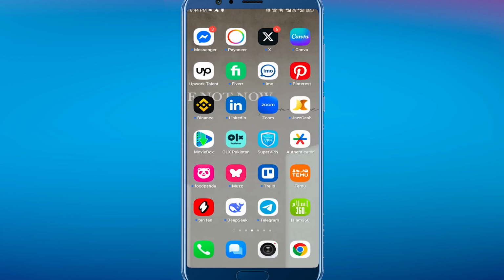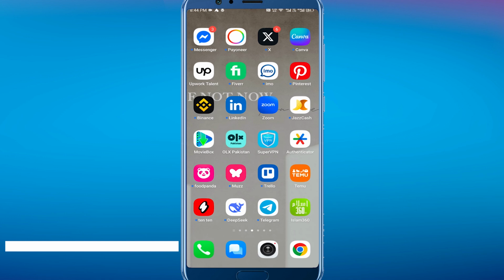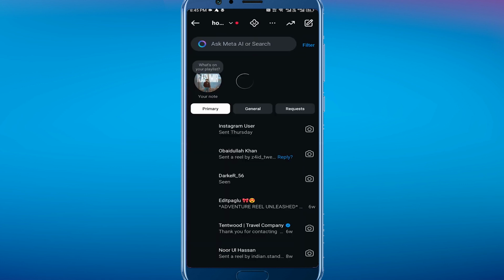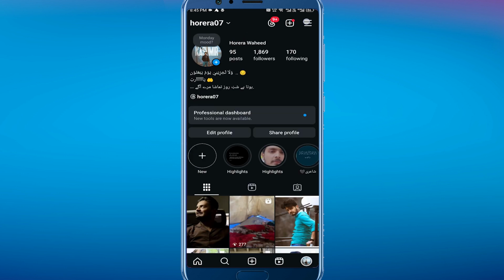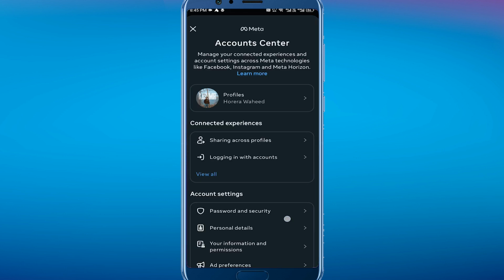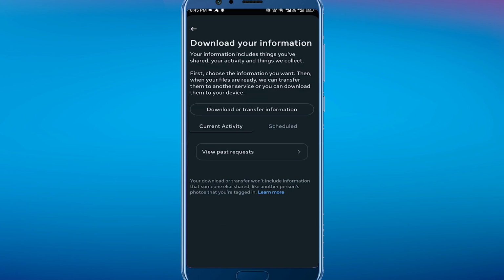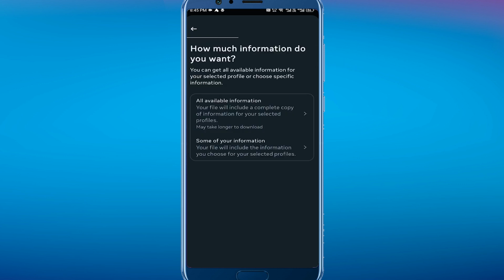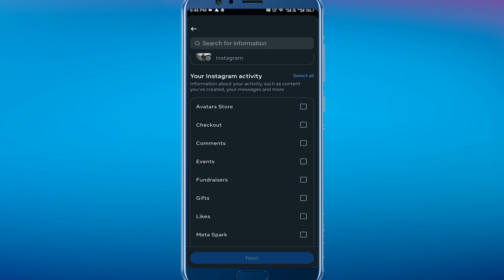How to Save View Once Photos on Instagram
In today's video i'm going to show you how to save view once photos on instagram, easy and simple tutorial to follow.